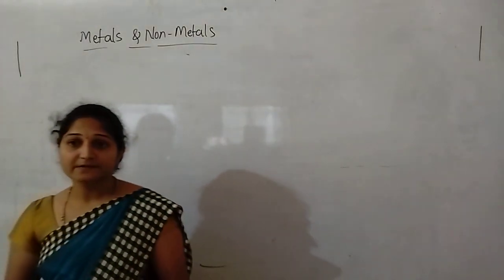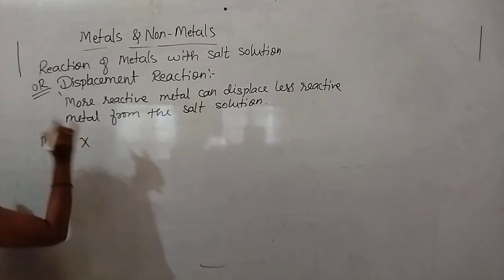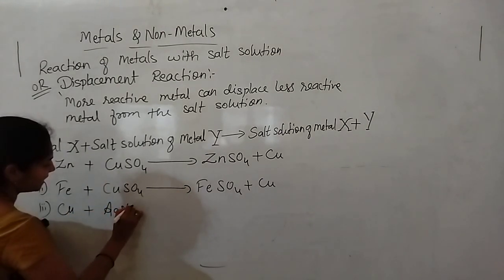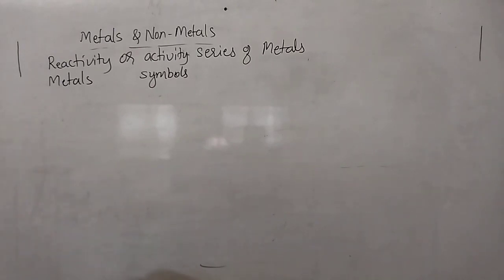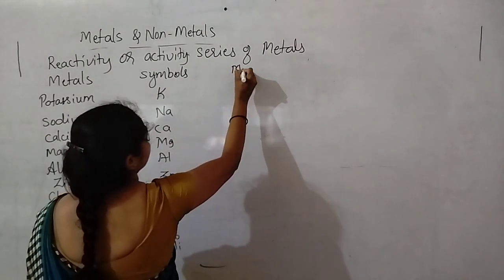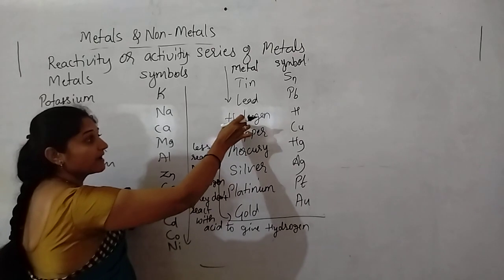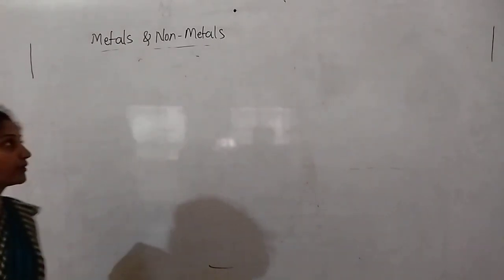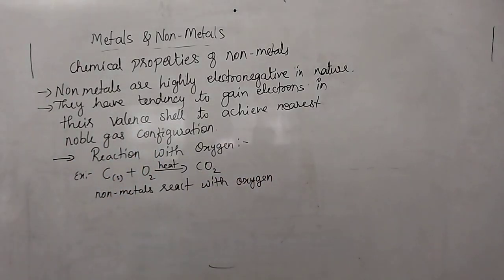8TH EM SCIENCE METALS & NON METALS BY SANGEETA MAM DAY 7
8TH EM SCIENCE METALS & NON METALS BY SANGEETA MAM DAY 7